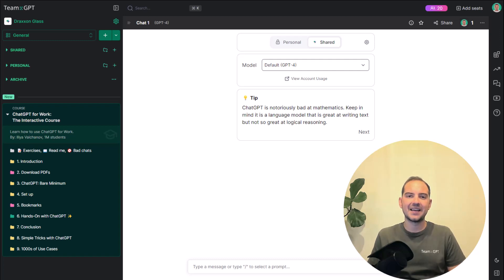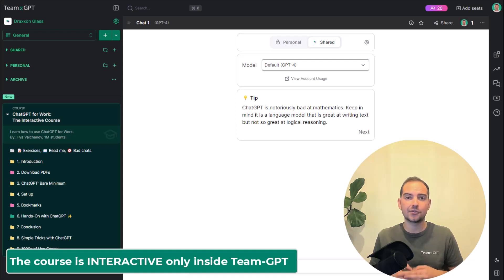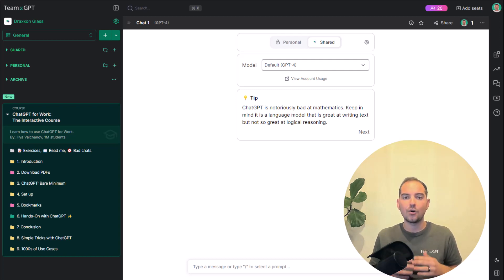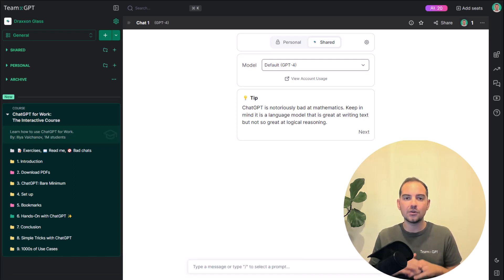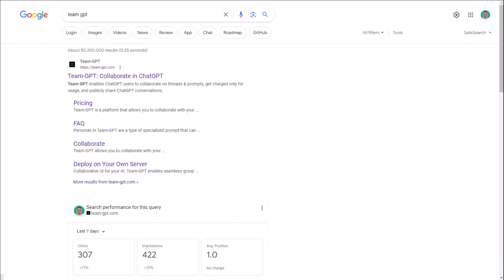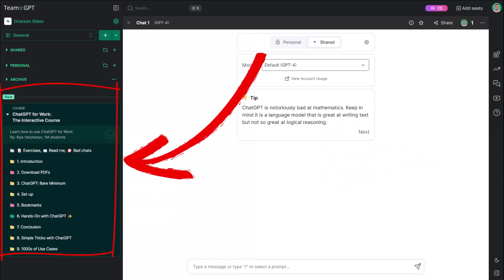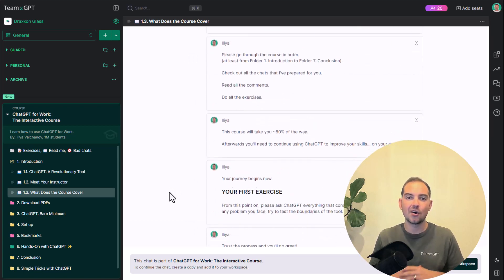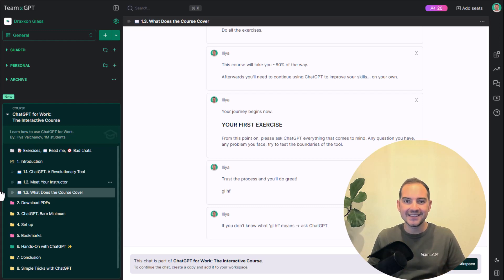Set up Team-GPT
A new FREE course is coming in September 2025! AI Fundamentals Course - Join the waitlist

What kind of resources?
- All lectures have comments from the author (extra detail)
- Some have readings
- Some have exercises

This is lecture 4.2. Set up Team-GPT
from 'ChatGPT for Work: The Interactive Course'.

The course is completely FREE.